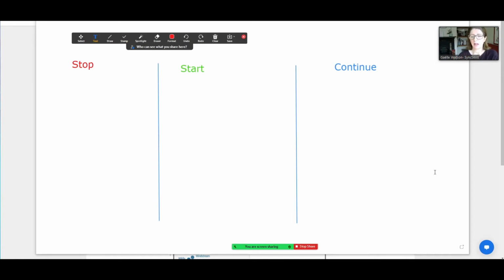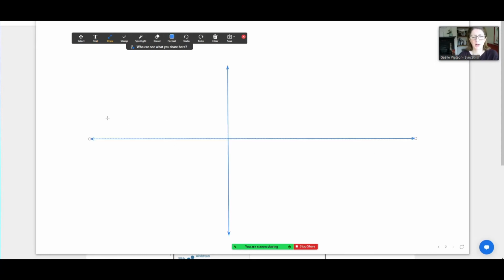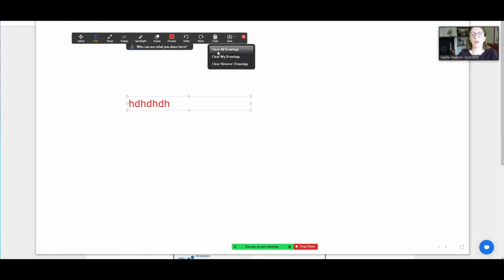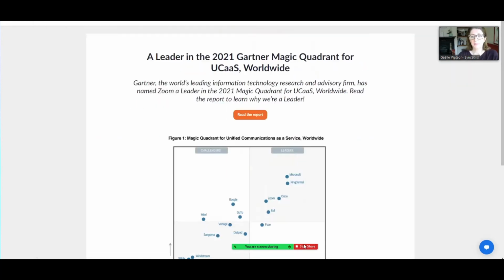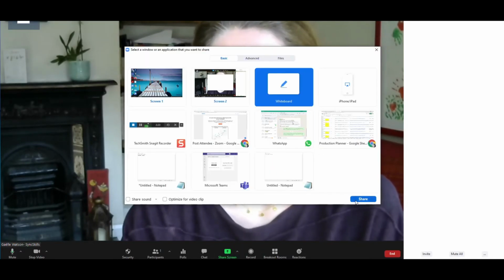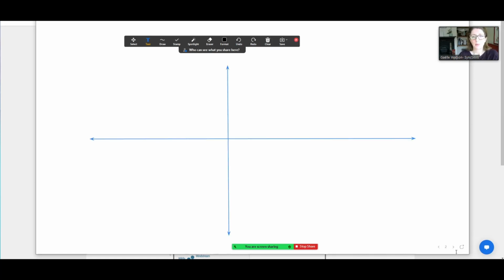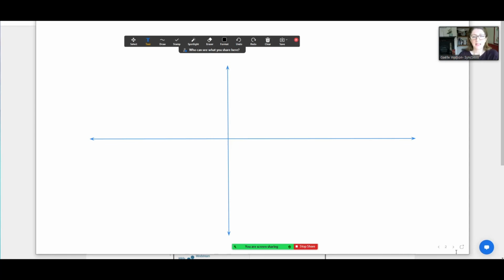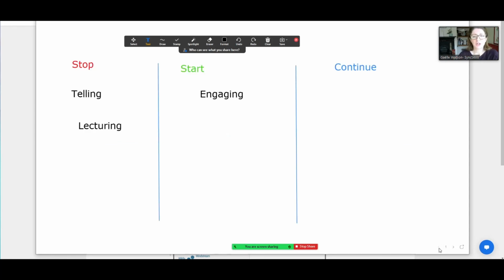Zoom Tips: Setting up multiple whiteboards in advance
Whiteboards are key to create collaborative and creative thinking.

Here is a 3 min tutorial showing how to set up multiple whiteboards in Zoom before the start of a session. A very good tool to engage, review, think and facilitate instead of lucturing.